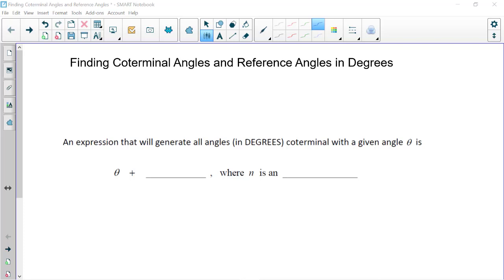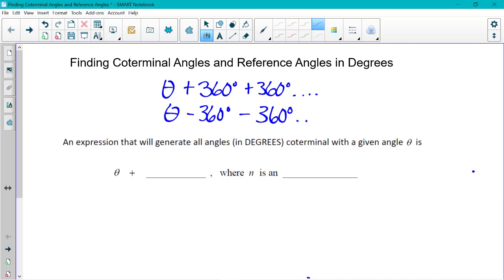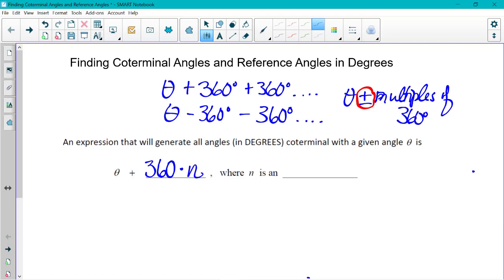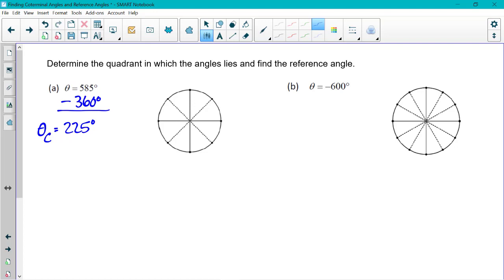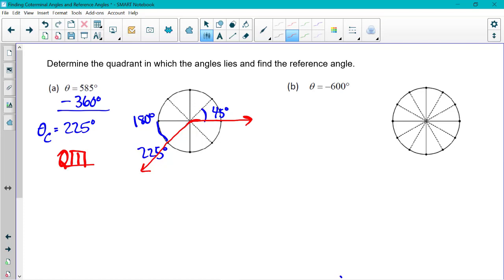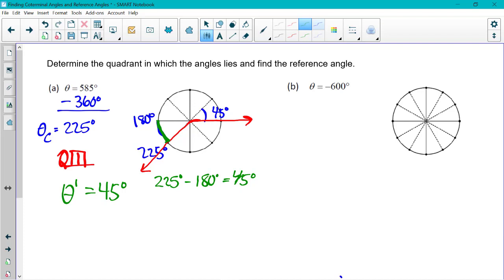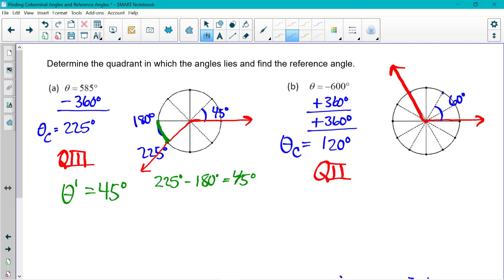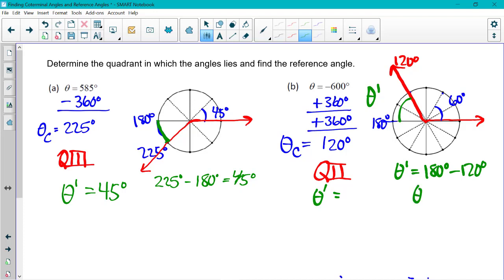Finding Coterminal Angles and Reference Angles in Degrees